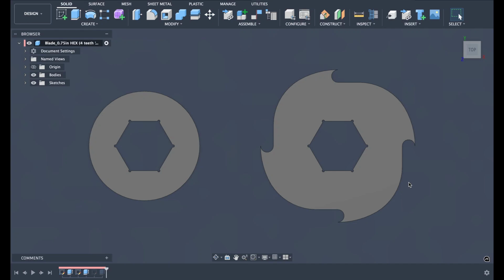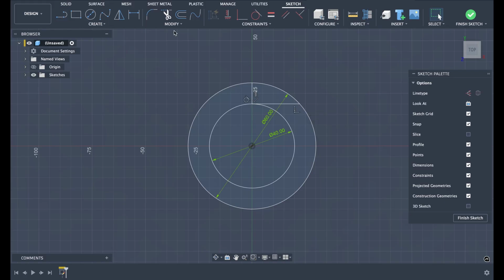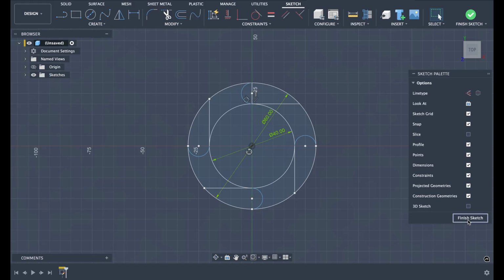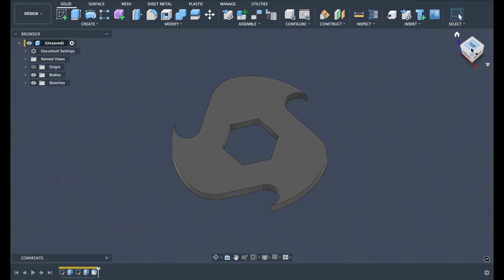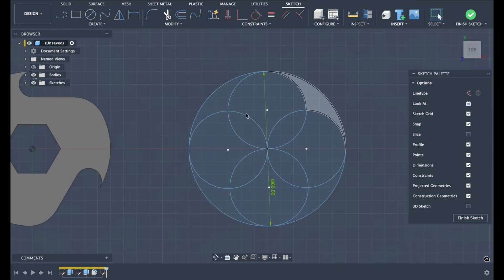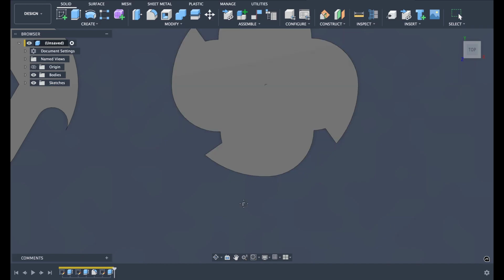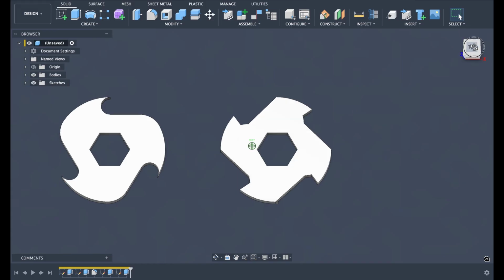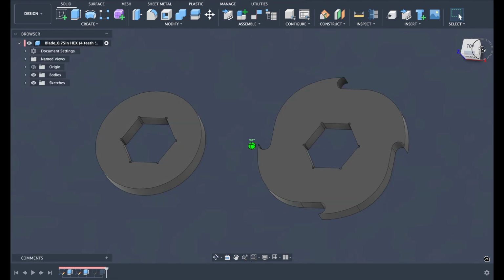How to 3D Model Shredder Blades in Fusion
A quick Fusion tutorial on how to 3D model shredder blades!

Download a version of the blades here (example, not a copy from the video)

PCBWay, your one stop shop for manufacturing (aff. link)

~About AZ3D~
AZ3D is a channel dedicated to showing the world about 3D printing and engineering. I hope to entertain, enrich, and help others in the world of 3D printing.